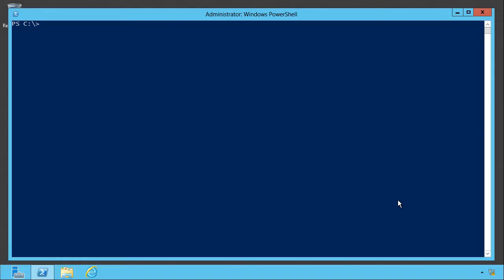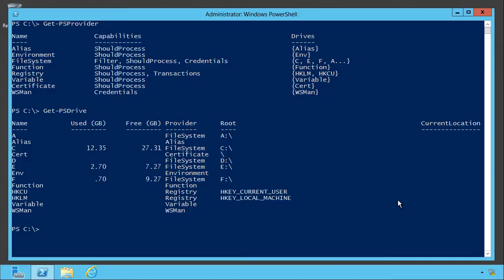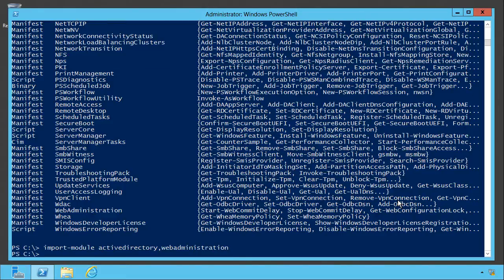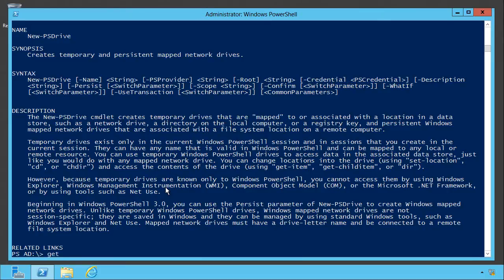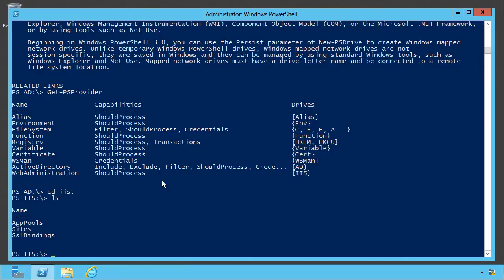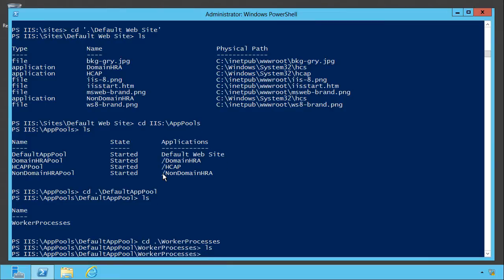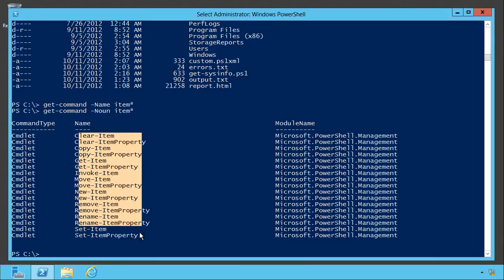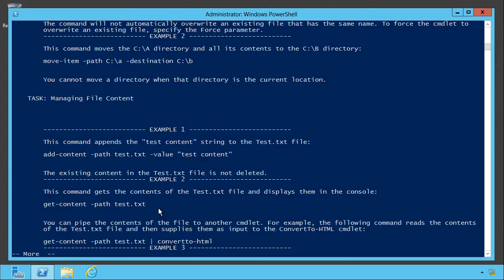MicroNugget: What are PowerShell Drives and Providers?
In this video, Don Jones covers the core concepts of PowerShell, PowerShell Drives, and PowerShell Providers. He’ll also show you how PS Providers act as an adapter to make some form of storage look like a disk drive, then outline the different capabilities you can employ with providers.

A PowerShell provider is an adapter that makes some form of storage look like a disk drive. Don will carry out a live demonstration of what establishing a provider will look like as he explains their various functions and how they can benefit you.

Different providers have different capabilities. For example, the file system provider supports filtering, while many of them support ShouldProcess. Both the file system and the WSMan provider support the use of alternate credentials when you’re creating a new drive.

You can selectively create new drives, and new providers can be loaded into the shell along with modules.